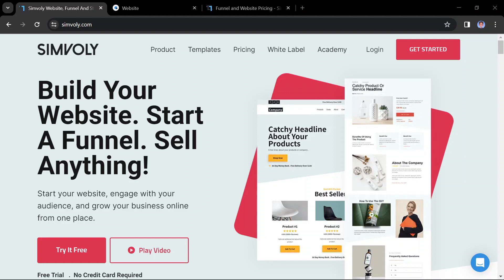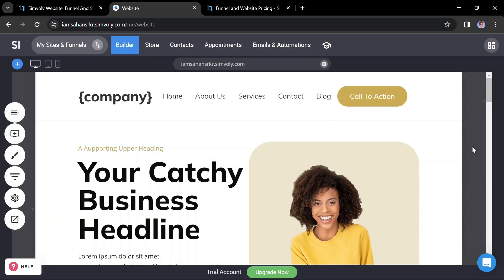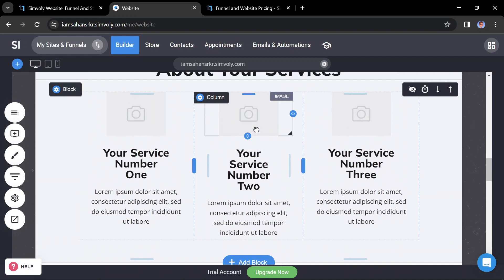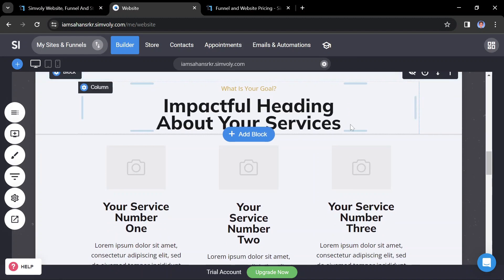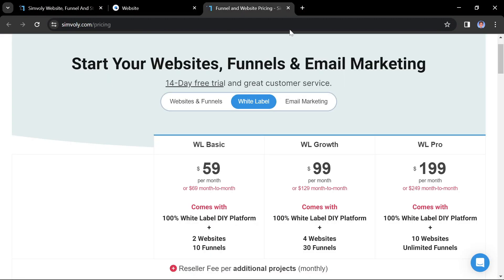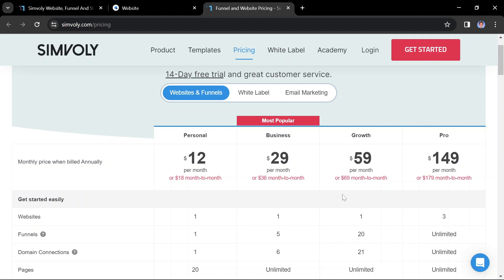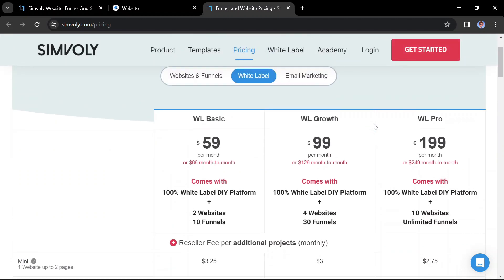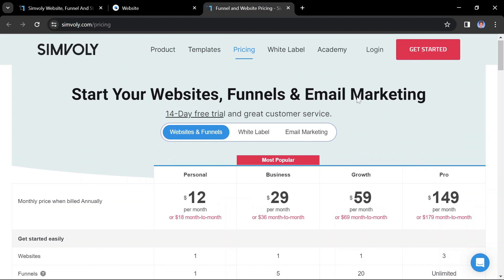How to build a simple website with Simvoly (2025)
How to build a simple website with Simvoly (2024)

Looking to create a sleek and professional website without the hassle? In this video, I will introduce you to Simvoly, which is software that lets you build your website, start selling online, create your funnels and have a whole platform under your brand with the white label program. Join me for a comprehensive tutorial on building a simple website using Simvoly in 2024. Whether you're a beginner or an experienced designer, I'll walk you through the process, from choosing templates to customizing content and launching your site. Drop your questions and comments below!